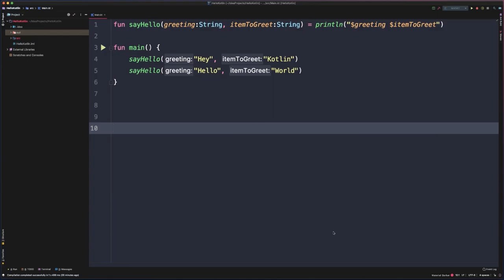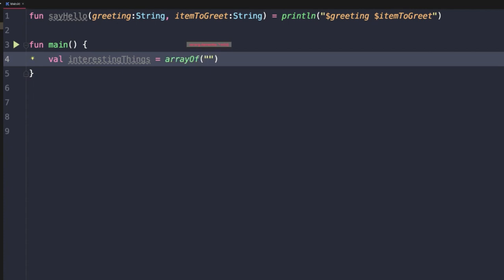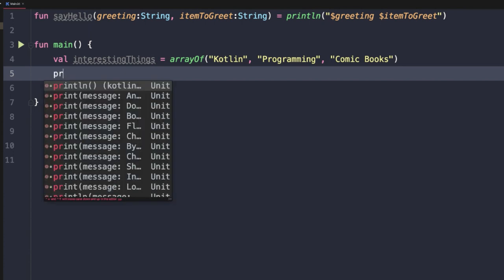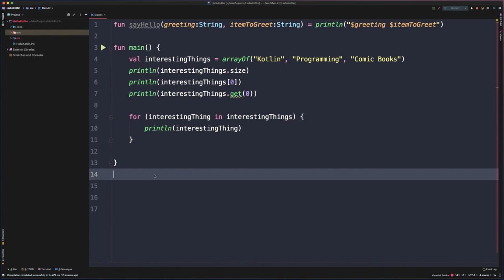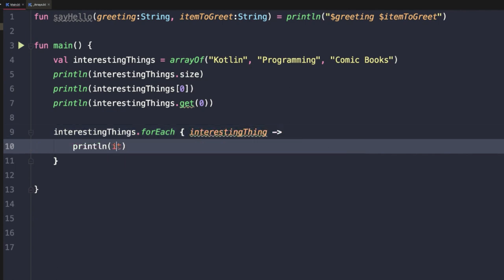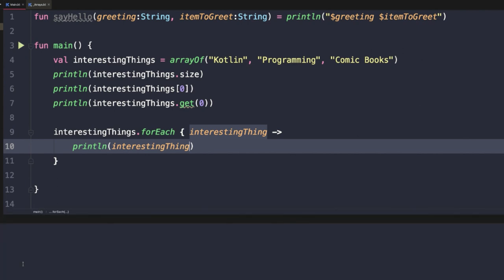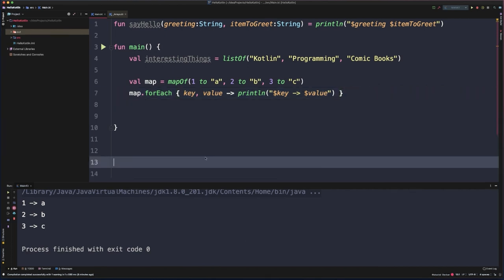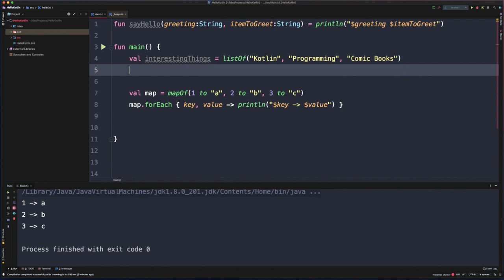Kotlin Arrays, Lists, Maps, Iteration - Kotlin Programming Tutorial for Beginners Part 4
Welcome to Part 4 of this Kotlin programming tutorial for beginners.  In this part of the tutorial, you'll learn how to create arrays, lists, and maps using Kotlin.  You'll also learn how to iterate over these collection types, and how to work with both immutable and mutable collections in Kotlin.

- Learn to declare an array in Kotlin
- Use the Kotlin Standard Library to iterate over a collection
- Learn to create a List and a Map
- Discover the difference between mutable and immutable collections in Kotlin

This course is aimed at Kotlin beginners and for Java developers looking to transfer their skills to Kotlin.

📙 My Kotlin Book

🖥 Development Hardware